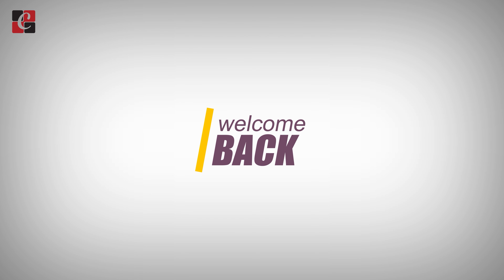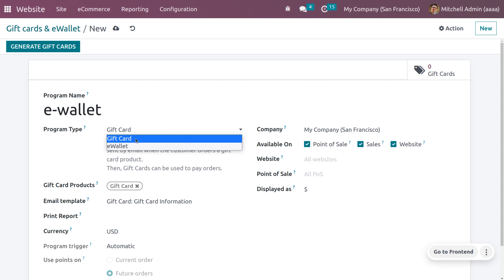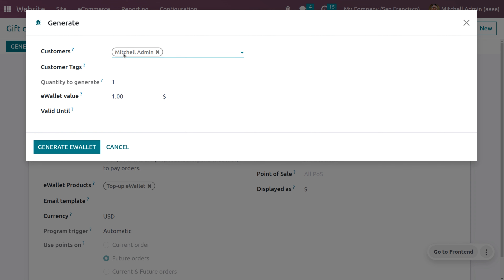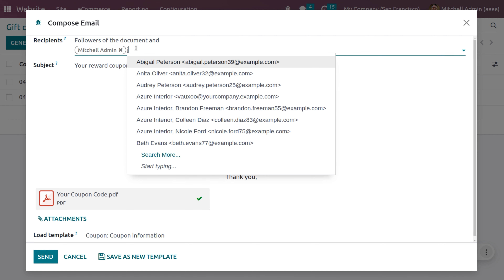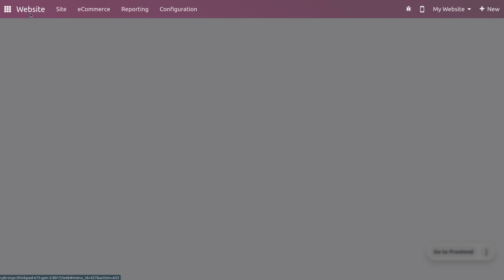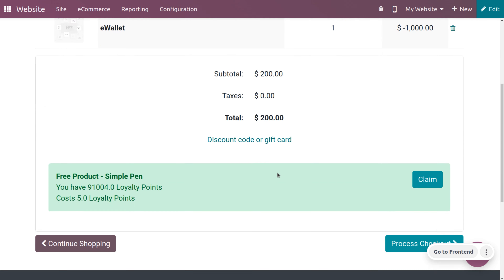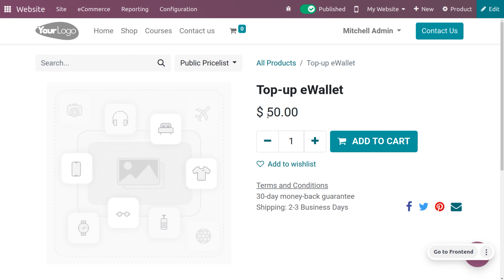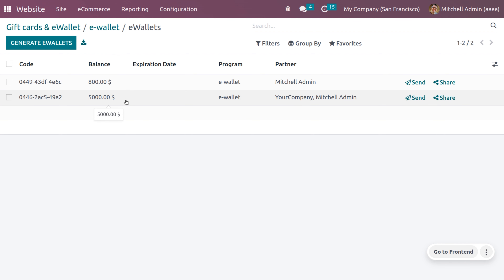What is eWallet in Odoo 16 Website | Odoo 16 Functional Tutorials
An eWallet, short for electronic wallet, is a digital payment system that allows individuals to store and manage their financial information electronically.

It serves as a virtual wallet where users can securely store their payment card details, bank account information, and other sensitive data for easy and convenient transactions